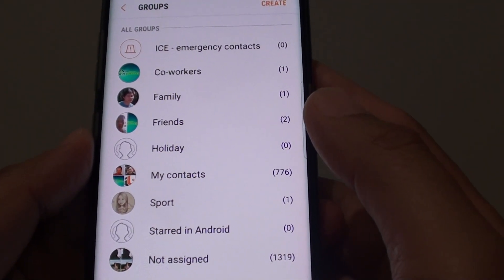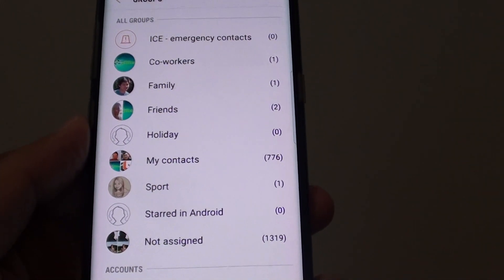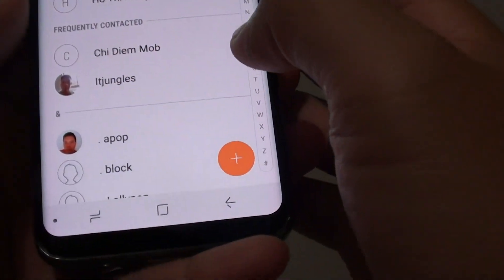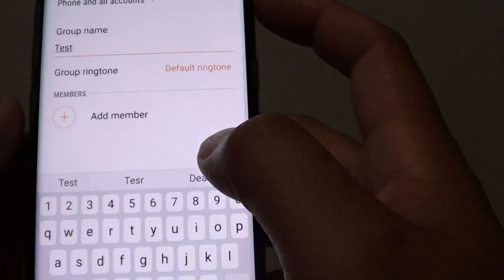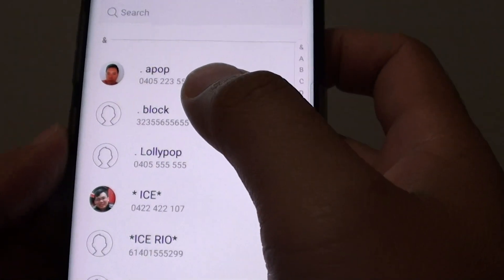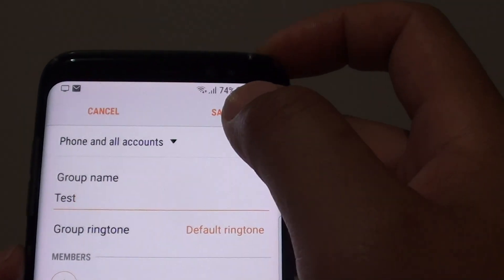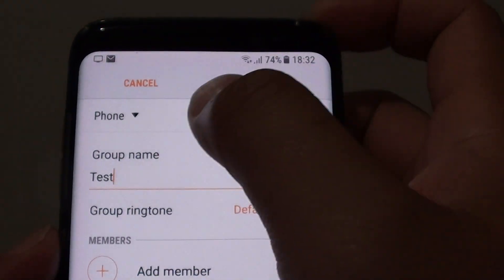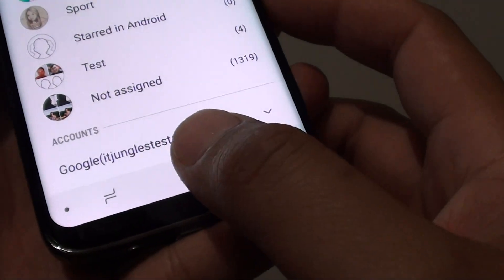Samsung Galaxy S8: How to Create a Contact Group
Learn how you can create a contact group on the Samsung Galaxy S8.